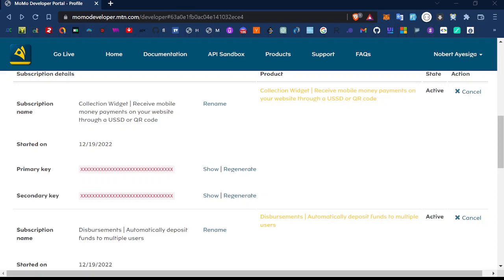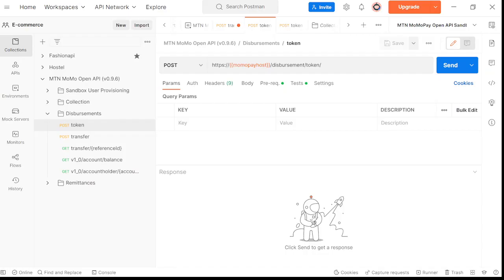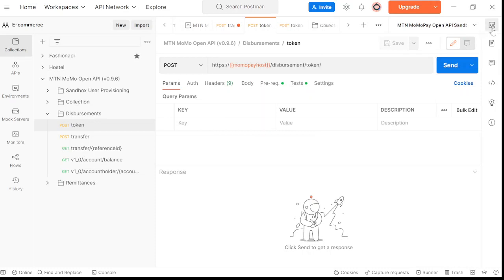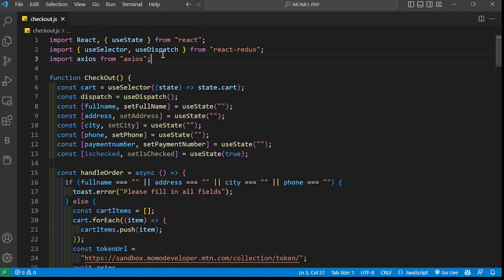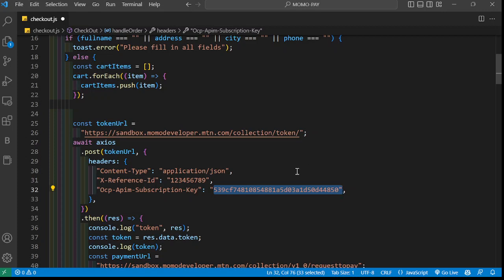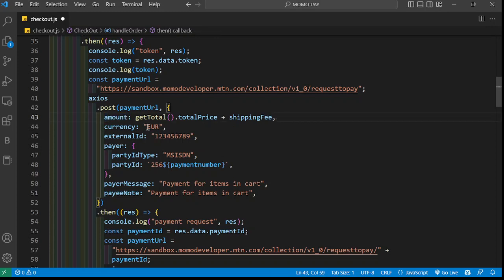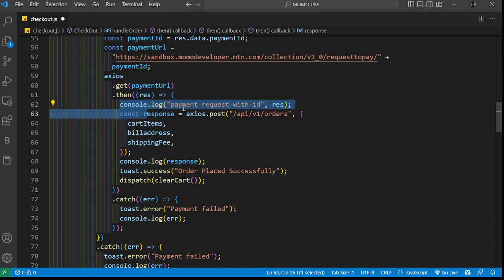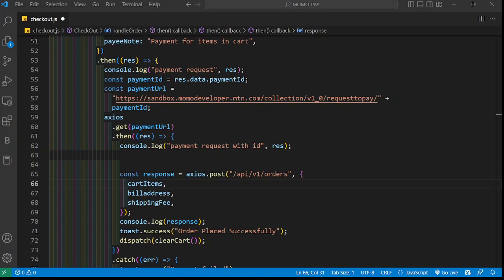MTN MOMO PAY INTEGRATION WITH JAVASCRIPT, REACT AND PYTHON